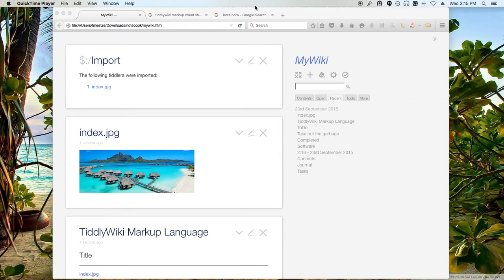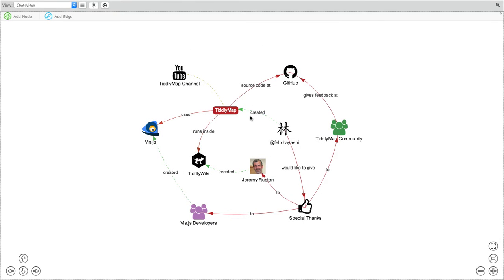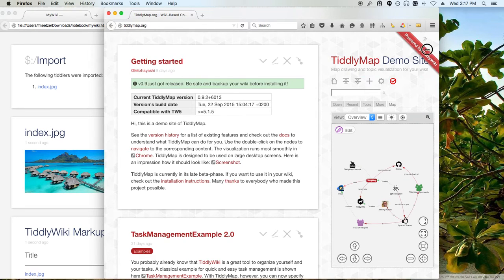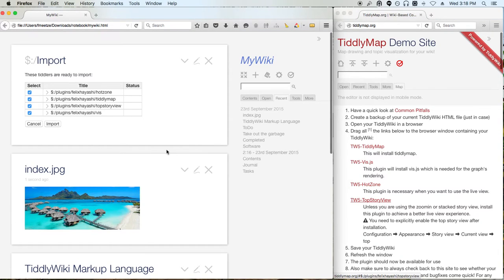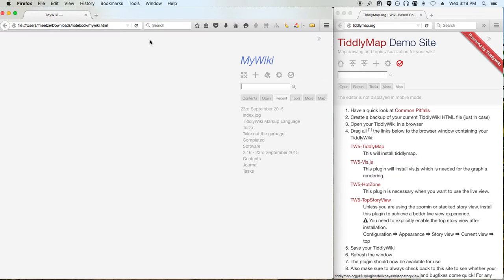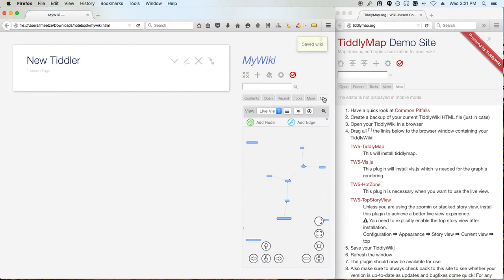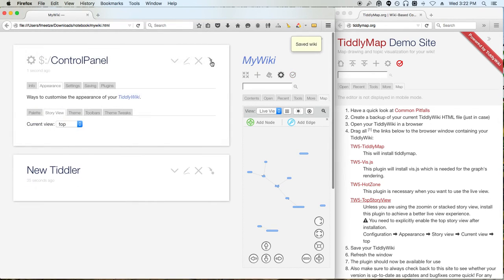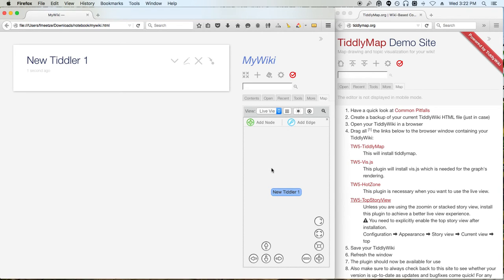TiddlyWiki Tutorial 06 - Installing Plugins into TiddlyWiki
This tut covers general installation of plugins to extend the functionality of your TiddlyWiki.